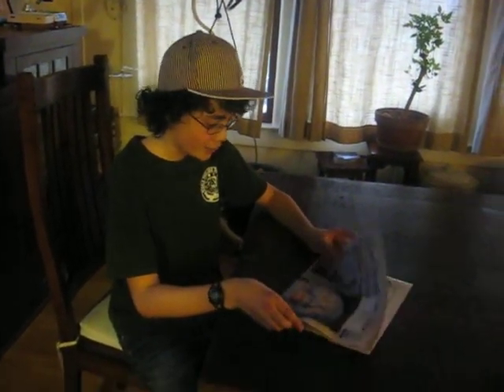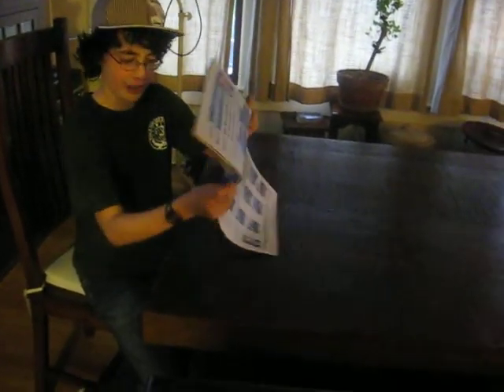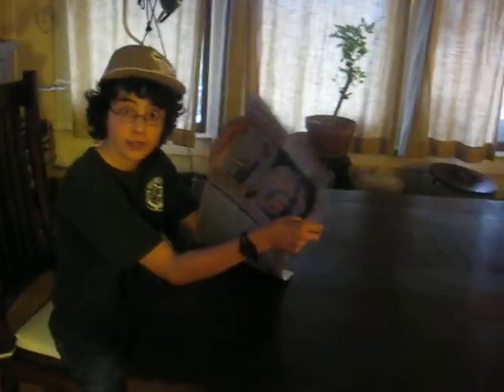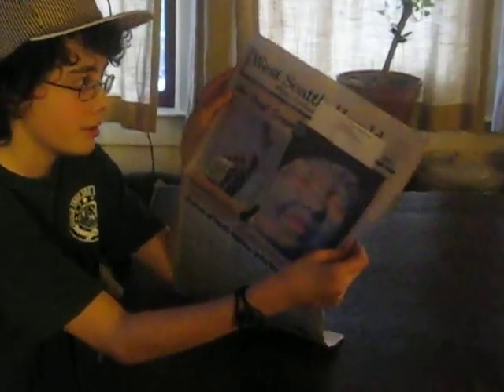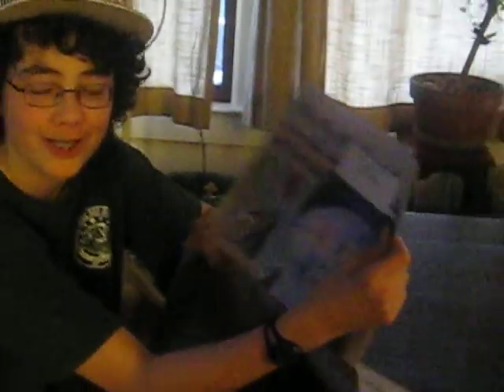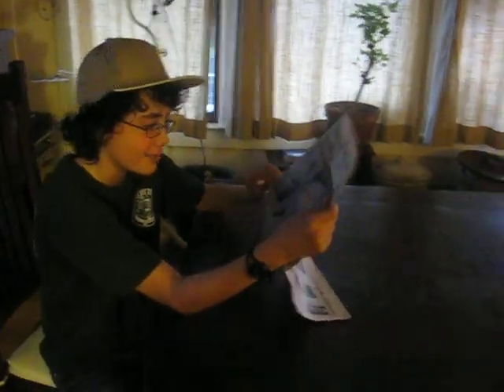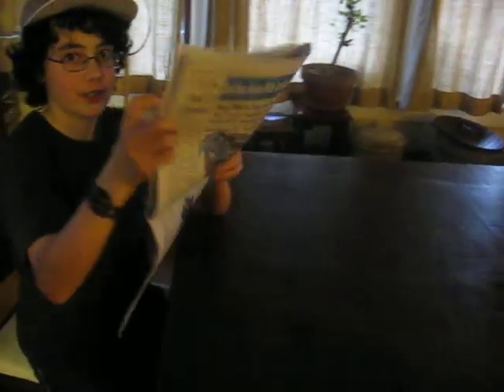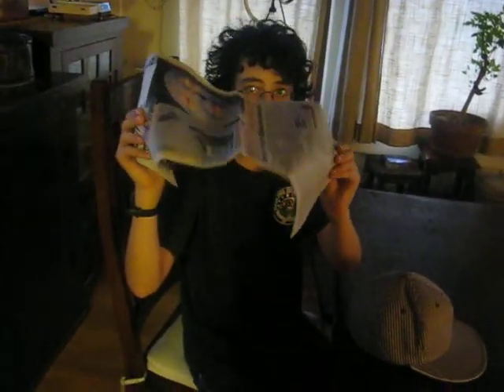how to make an awesome paper hat